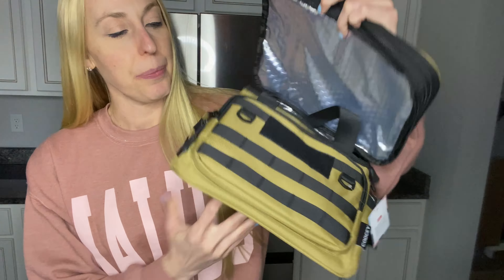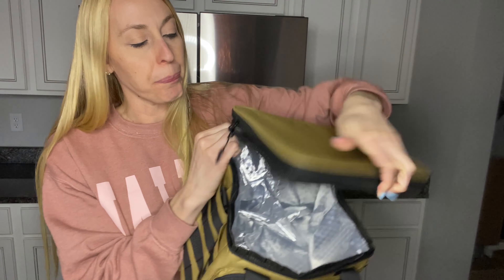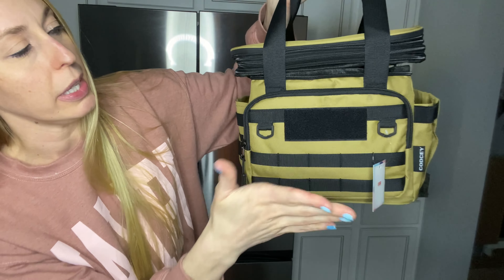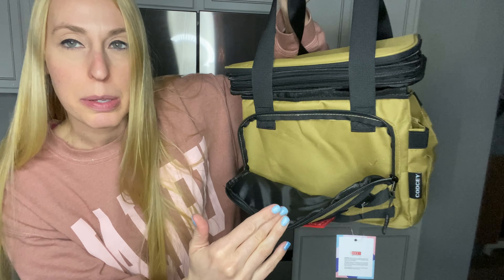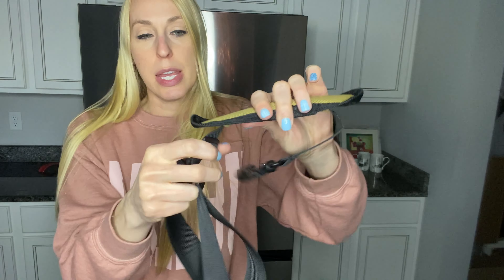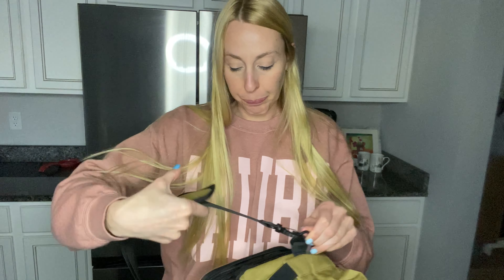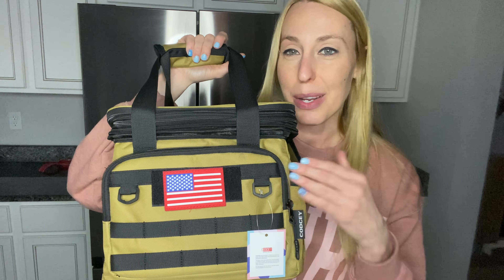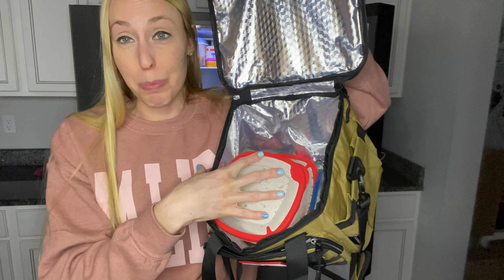I didn't know they made lunch boxes this big or with this many cool features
I eat a lot and need this big amount of space to carry it all.